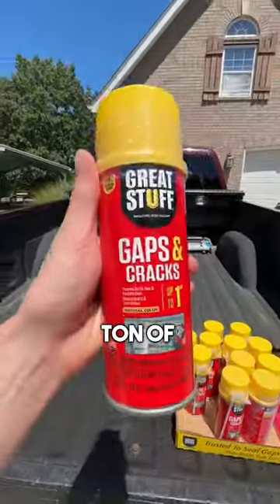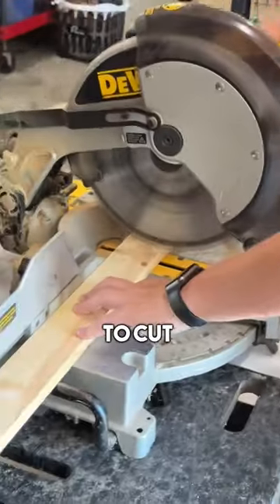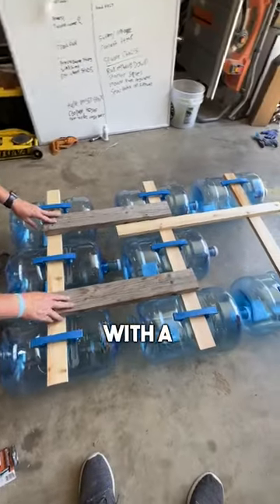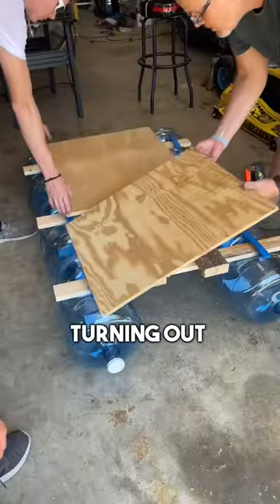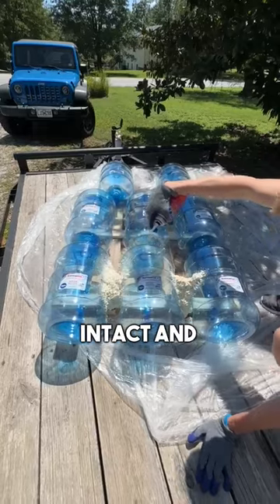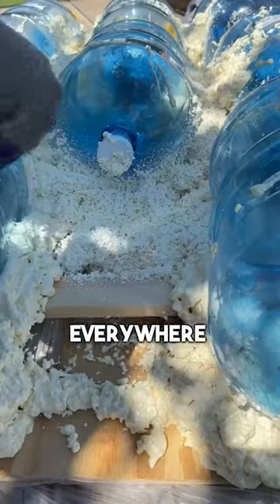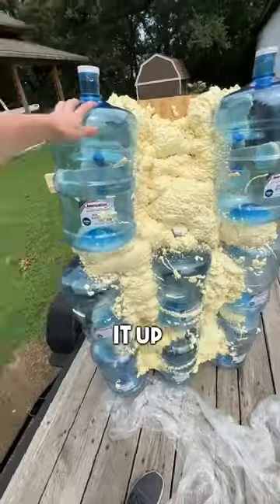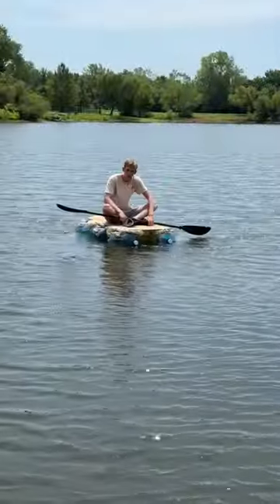Making A Boat Out Of Water Jugs